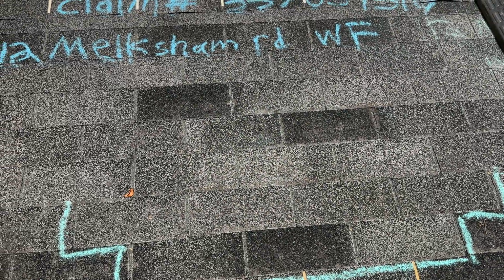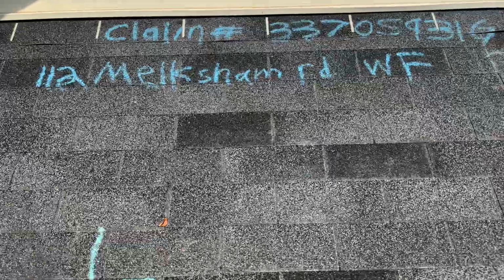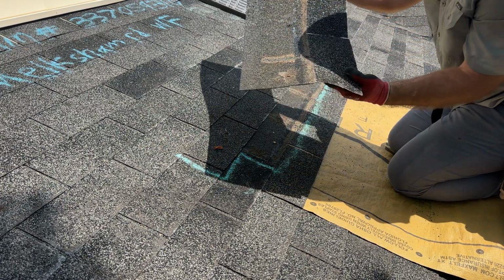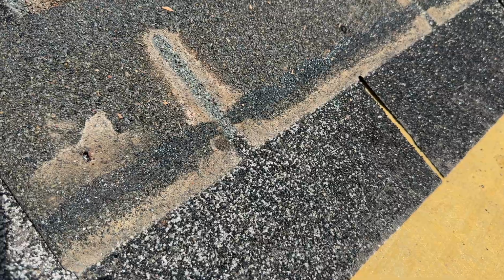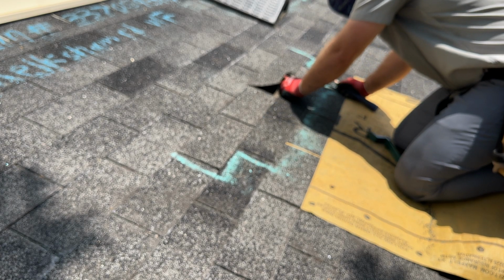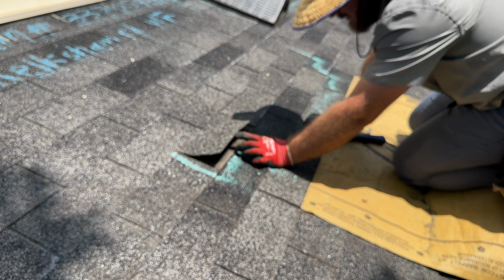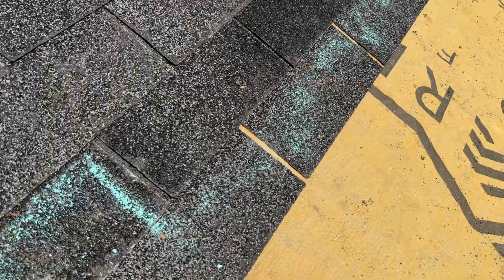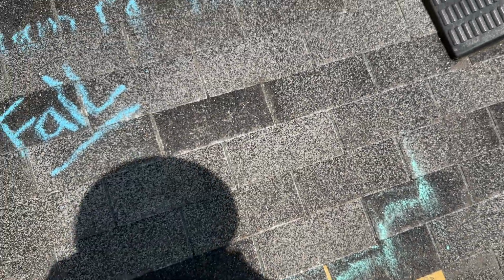Repairabilty Test Claim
Claim # 3370S931G